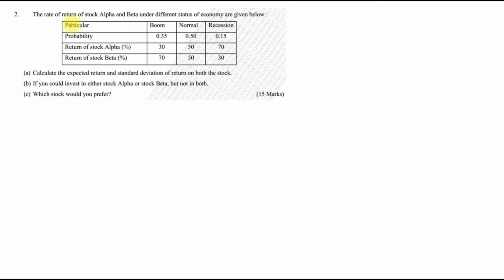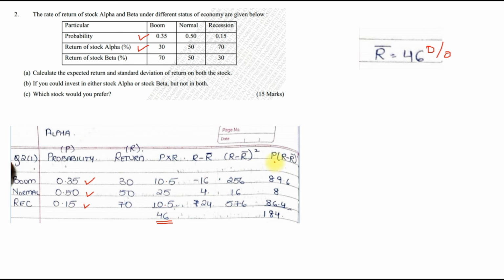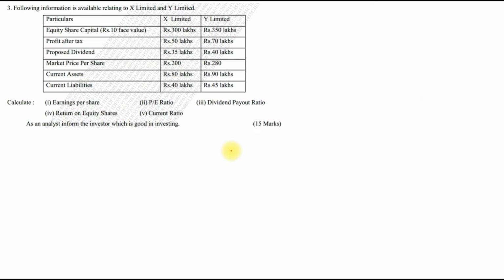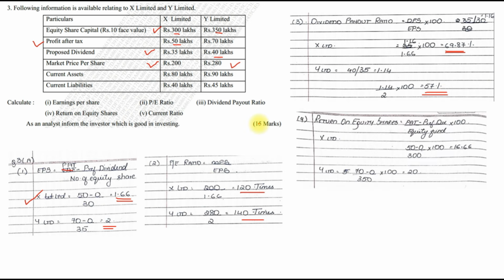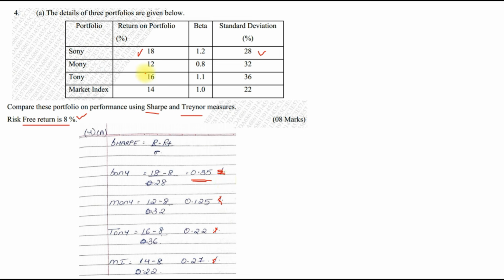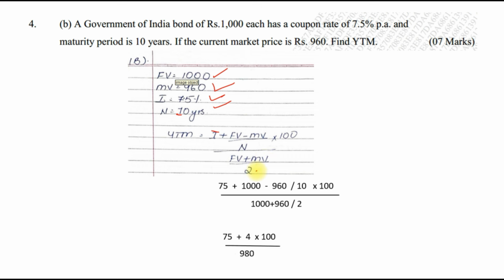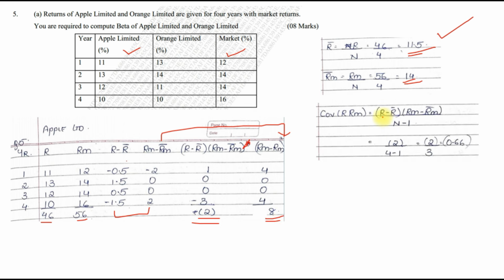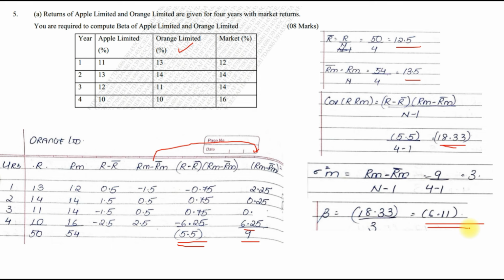SAPM| Security and portfolio management |APRIL- 2019/ University Paper SOLVED|TYBBI | Dr.Mihir Shah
This video talks how to solve SAPM| Security and  portfolio management |APRIL- 2019

 OPERATION RESEARCH
mumbai university
tybcom
sai
tyb.com semester 6#indirect tax#mumbai university questions paper solution#april2019
circle
study
tybcom scholarszilla
gst
bcom
tax mcqs
set
net
management fundas
tax
tybms
gst msqs
sybms
ca
cma subjects coaching
ipcc
itc
credit
conditions
cma
input
accountancy
university
students
india
supply
state
tybcom tax
pune
baf
indirect tax sem 6 by siraj shaikh
central
centre
delhi
cs
provisions
commerce subjects
commerce coaching
important questions
media mentor
exam time table
shorts
yt shorts
ty bms
bms semester 6
management studies
shorts india
media mentor updates
exams 2023
ty boards
q.5(a)ans
tybcom semester 6#indirect tax#mumbai university questions paper solution
q.6(a)10marks
gst sums
gst problum sums
tybcomsemestersixindirecttaxapril2019mumbaiuniversityquetionpaperwithanswer#fulleducationsupport
q.4(d)ans
april - 2019 gst paper
gst mcqs
gst objectives
gst question paper april - 2019 objectives
q.4(c)ans
q.5(b) ans
q.4(b)ans
gst solution
indirect taxation
commerce
sybcom
honors
indirect taxes
sgst
cgst
service
goods
input tax credit in hindi
cgs
igst